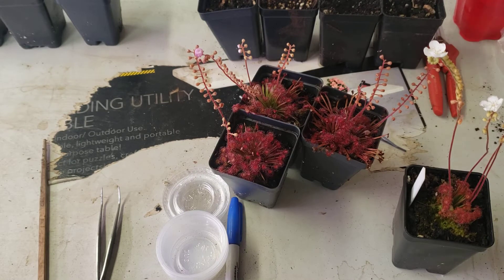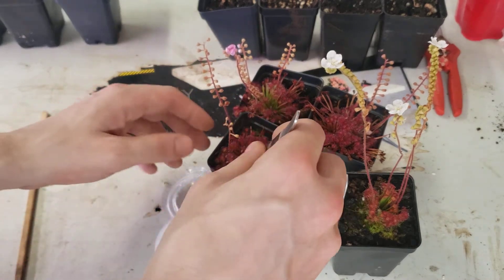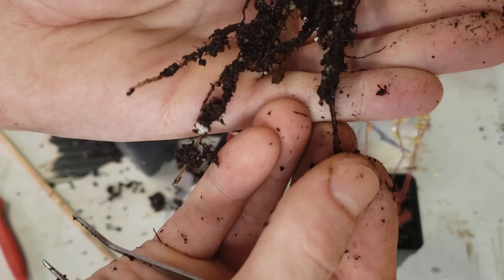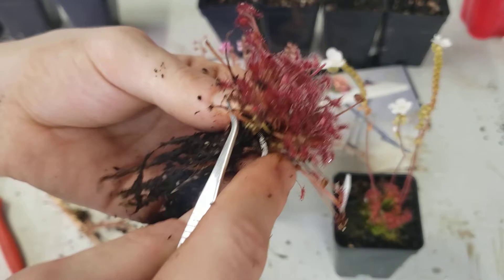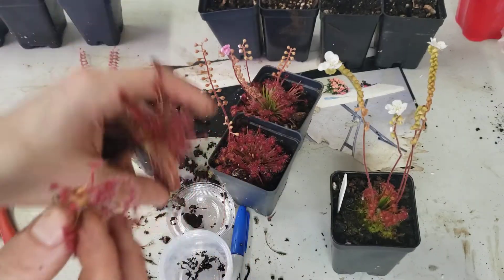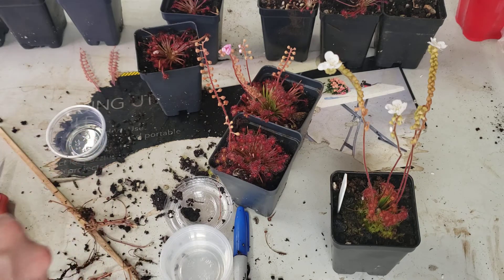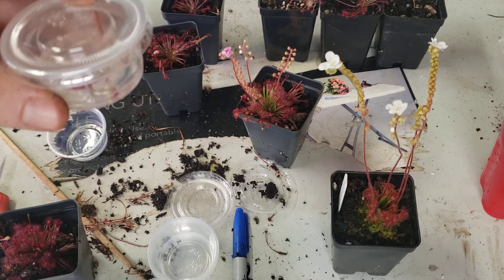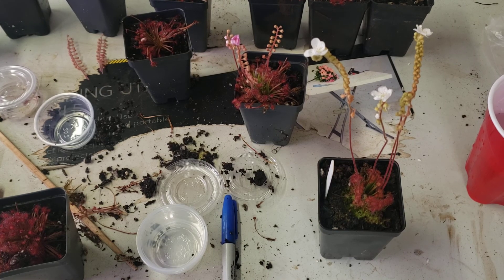How To Pollinate, Divide, and Clone Petiolaris (Wooly) Sundew Carnivorous Plants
I decided to record myself dividing and pollinating my Petiolaris Drosera today. This includes a breakdown of what you're looking for on the flower, the full process of dividing and repotting, and how I clone using leaf pullings (with babies as proof!).

0:00 Pollination
1:15 Division
6:30 Leaf Pullings In Water

- Follow Me -